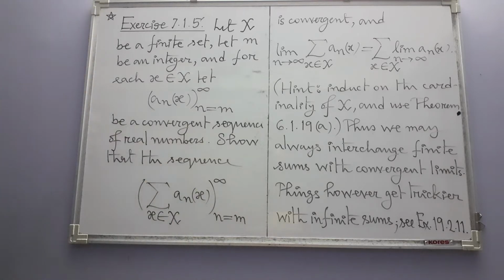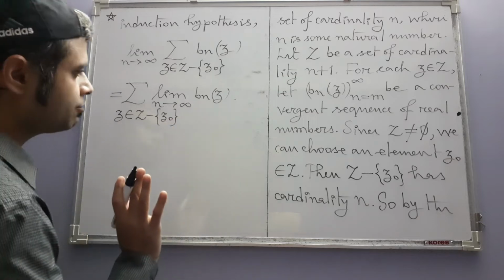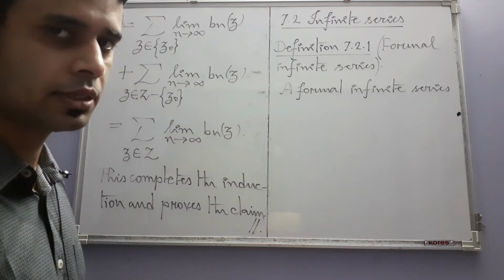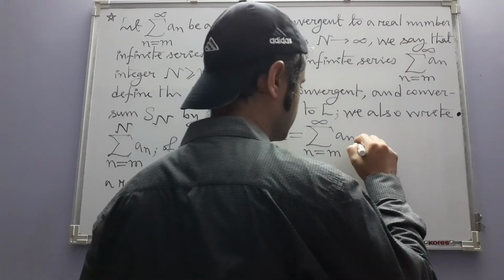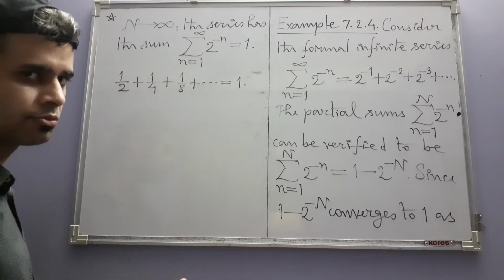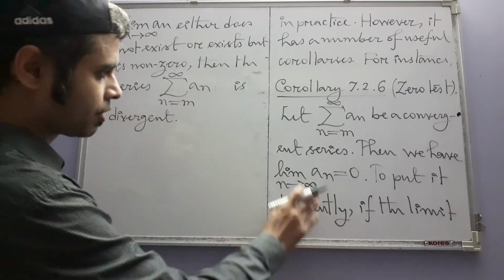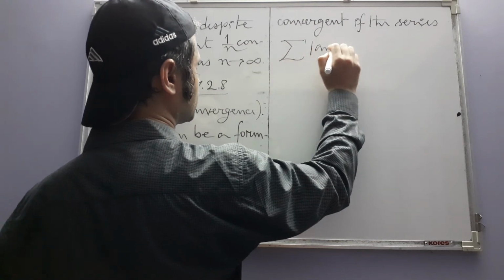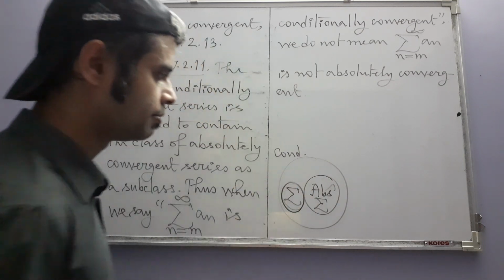Infinite series (Tao)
Here we first solve Exercise 7.1.5. We then start infinite series. In this part we define infinite series, their convergence, absolute convergence and illustrate these notions with some examples. We also see some results on these concepts.